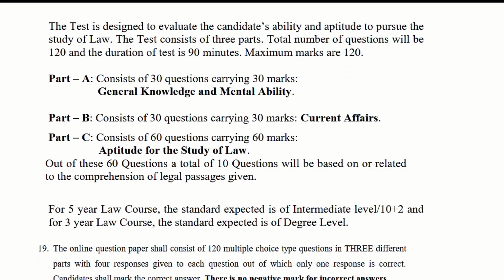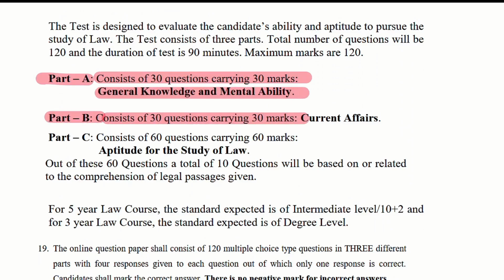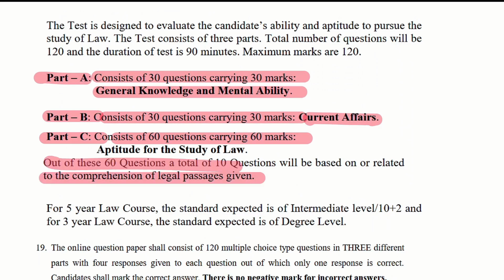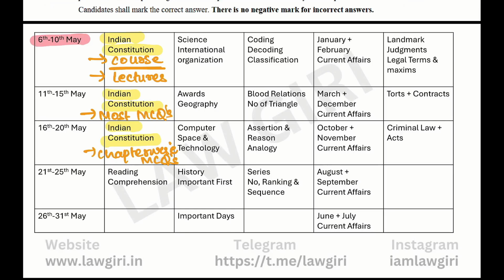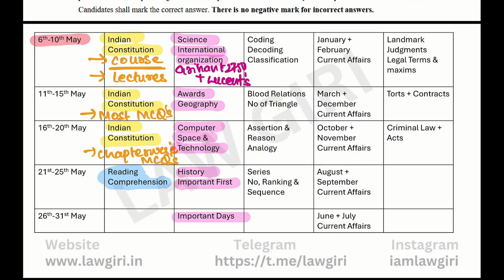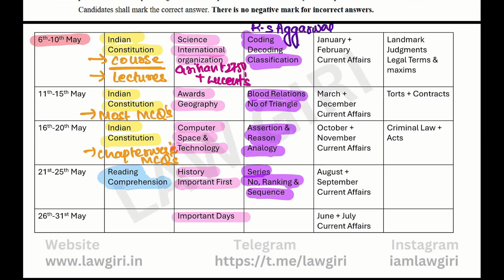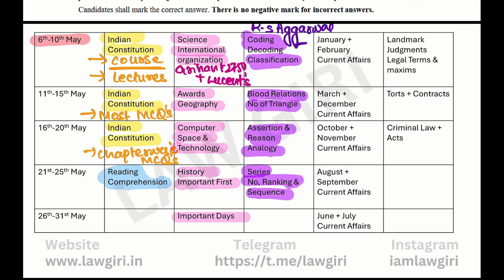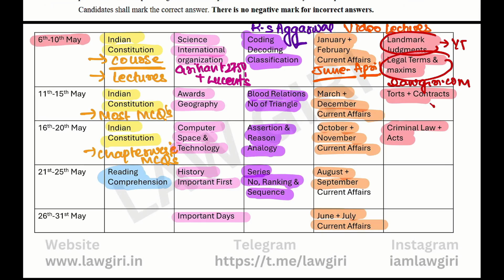TS LAW CET LLB entrance exam preparation Strategy|TS CET Law 3 years LLB Syllabus, Book, Schedule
In this video, I have given TS LAWCET 3 years Law Entrance Exam preparation Strategy. The schedule is also provided. Osmania University Law Entrance Exam.

Current Affairs Monthly Video Lectures & Diginotes (7 to 8 hours for entire month's Current Affairs)

Join our Email List for Updates related to exams, youtube videos & Study Material (No spamming genuine updates)